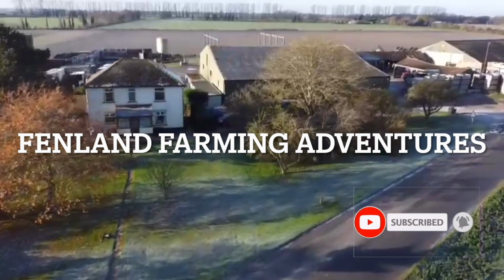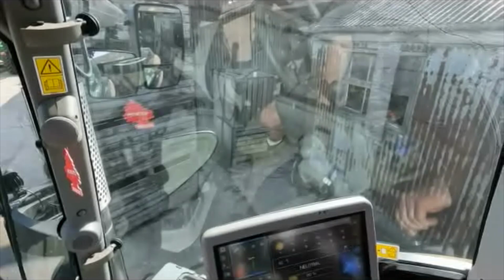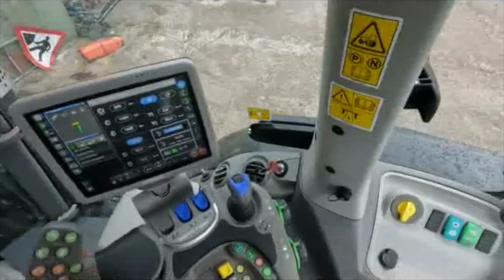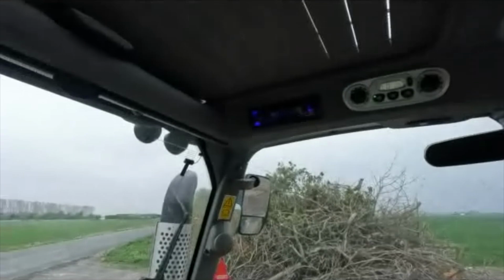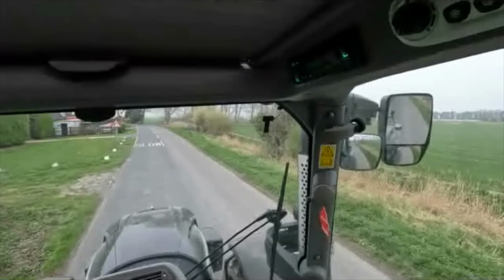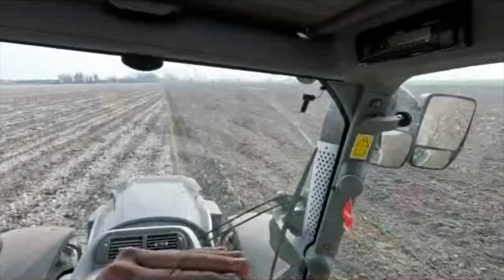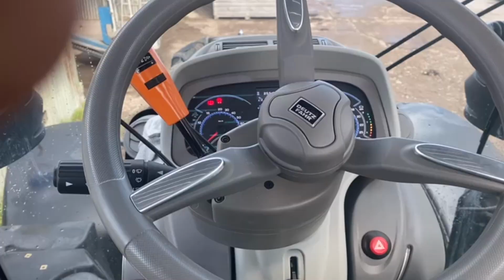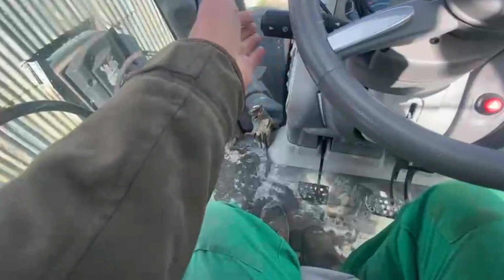Deutz 7250 TTV Warrior - We have a Deutz 7250 TTV Warrior on Demo for a few days!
We test out a Deutz 7250 TTV Warrior for a few days and put it through its paces with the plough on the back. The field had only just been subsoiled so we worked it hard! Thank you to Jason for bringing it out and showing us how it all works, had a slight issue part way through the demo but Collings Brothers came out straight away and did a great job of helping us solve the problem.

Thank you for allowing us to demo the Deutz and allowing us to film it.

We give you an insight into what happens on the farm, regular machine demo's and educate as much as we can!

Products used in todays video:
Ulanzi g9-4 vlog cage plastic for go pro 9&10
Go pro 10
Work gloves
John deere boiler suit
WD-40 Multi-use product smart straw 450ml

If you make a purchase on the links provided we may make some commission on this. This is at no additional charge to you! Thank you for supporting this channel so we can continue to provide you with content twice a week!